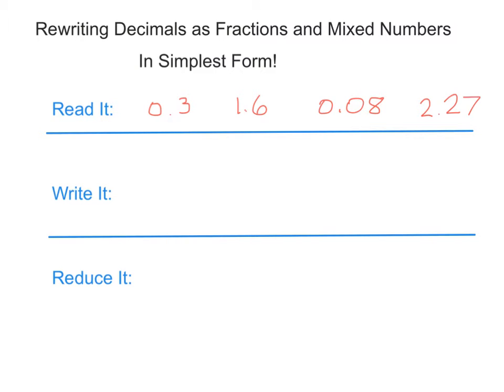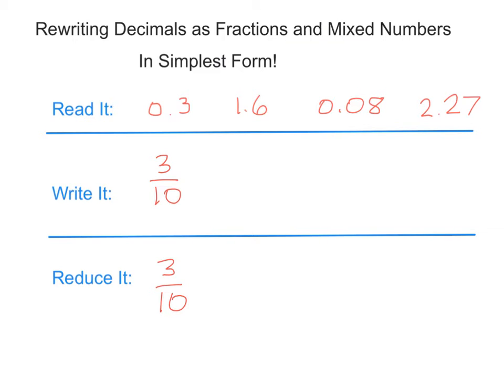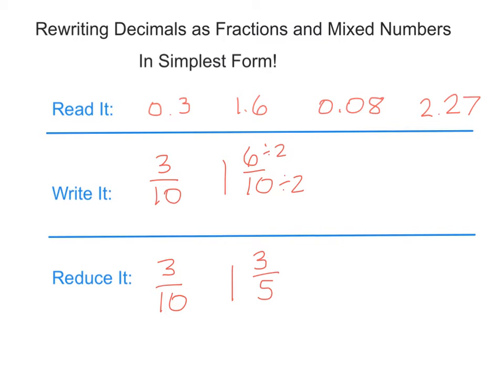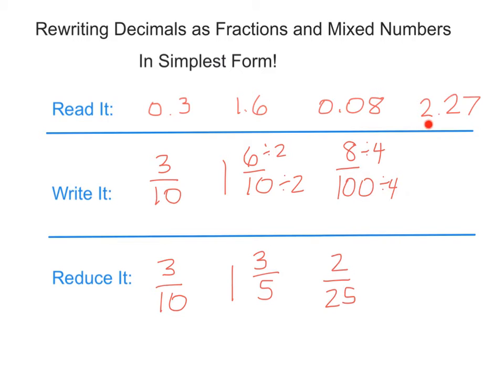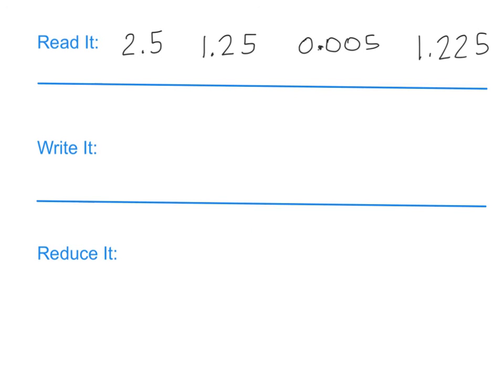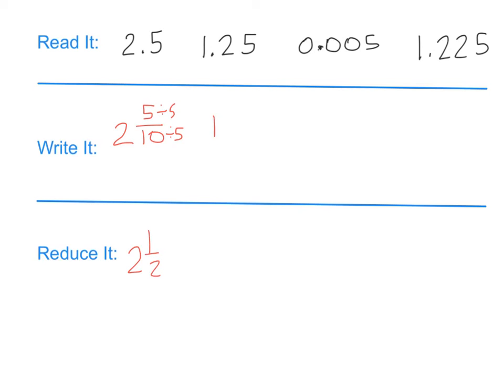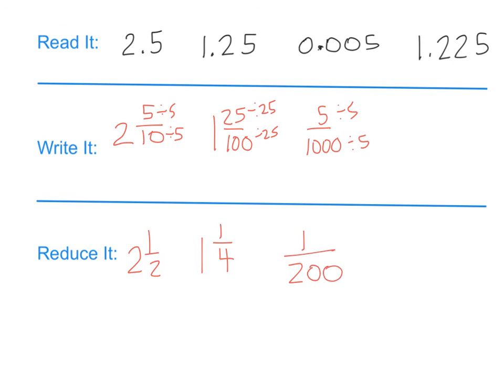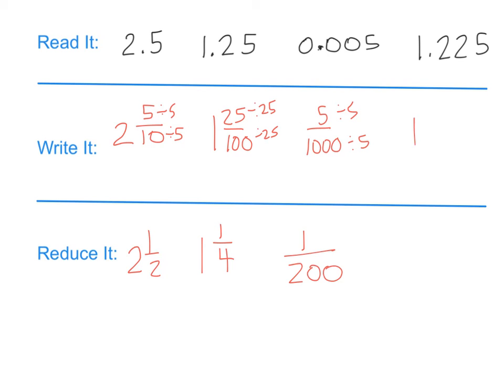8.3 Rewrite Decimals as Fractions & Mixed Numbers